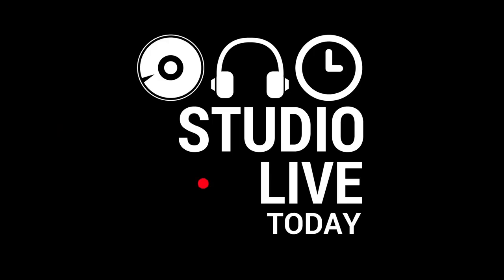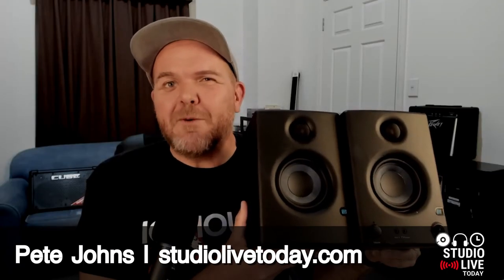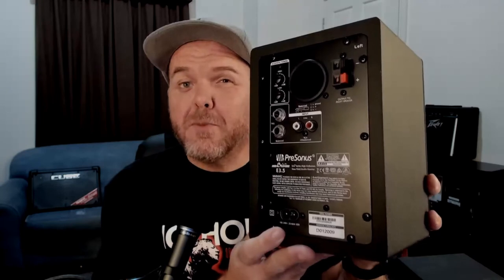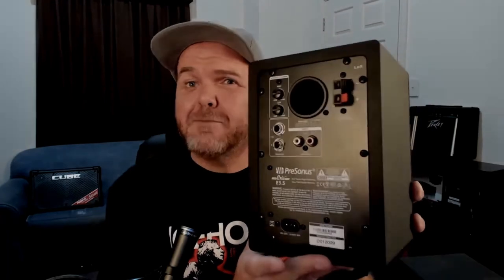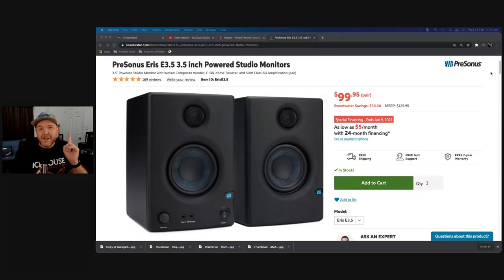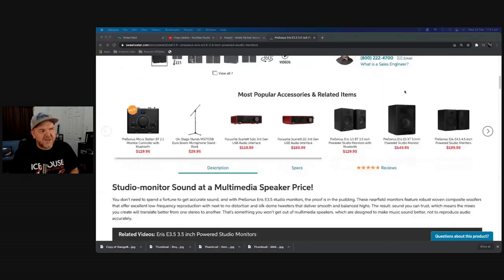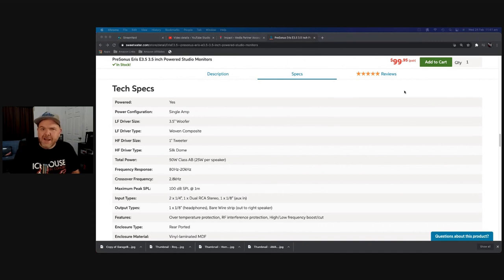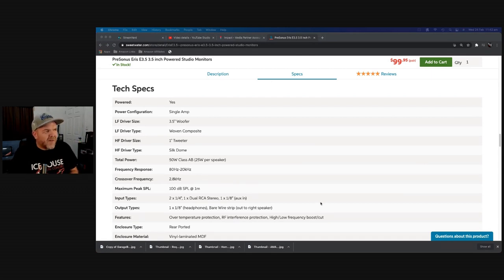Best BUDGET studio monitor speakers? | Presonus ERIS E3.5 (2 weeks in)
The Presonus ERIS E3.5 monitor speakers. Are they the best budget speakers for the home studio? Here's my opinion after 2 weeks.
👇 Check out the Presonus Eris E3.5 speakers online:
🇺🇸 US (Amazon)
Kit with cable and pads

⏰ Time Stamps:
00:00 Introduction
00:45 Features
01:48 Why buy these?
03:54 Sound quality?
04:55 Reviews and Specifications
06:15 Speaker placement
06:45 Conclusion